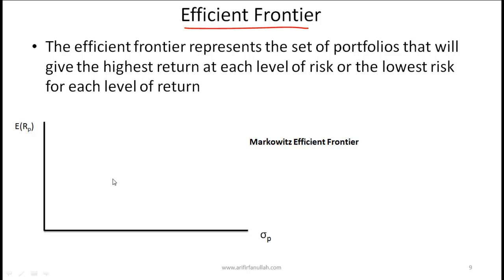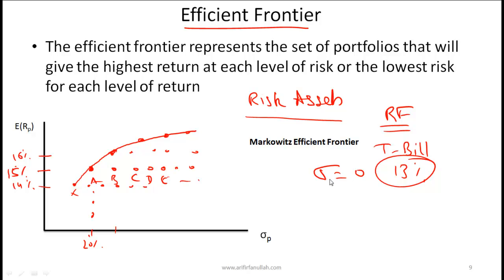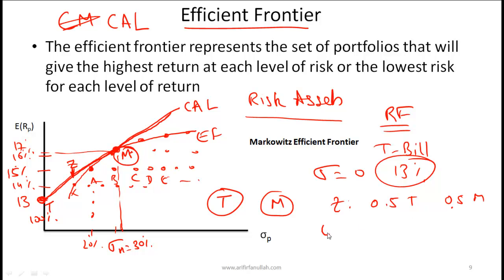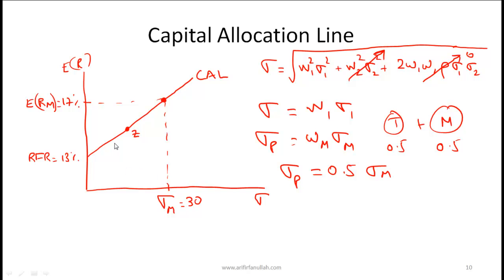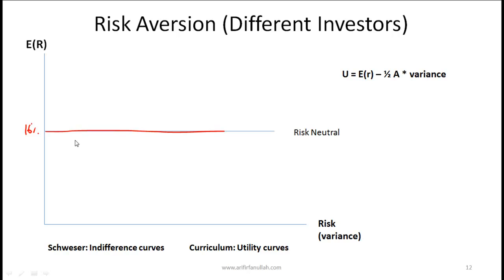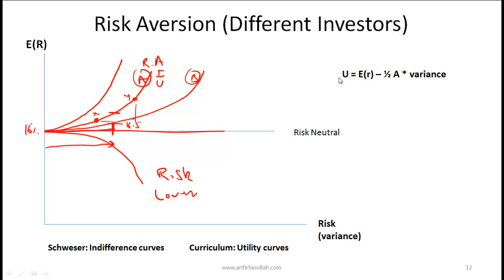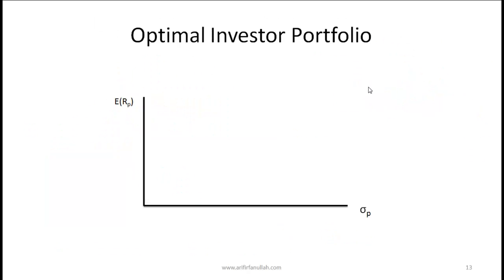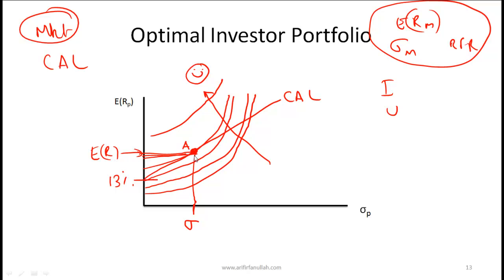CFA Level I Portfolio Risk and Return Part 1 B Video Lecture by Mr. Arif Irfanullah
This CFA Level I video covers concepts related to:

• Efficient Frontier
• Capital Line Allocation
• Risk Aversion
• Risk Aversion (Different Investors)
• Optimal Investor Portfolio